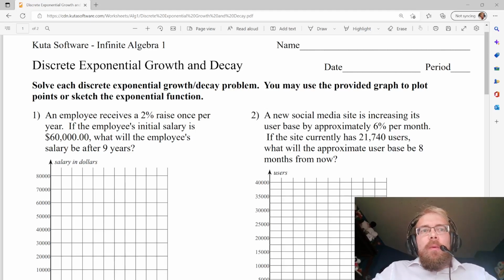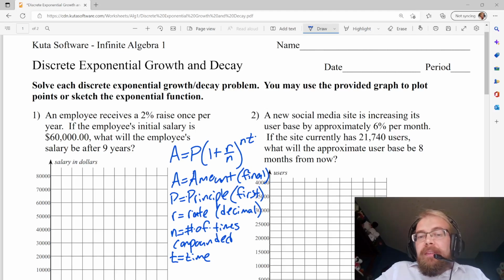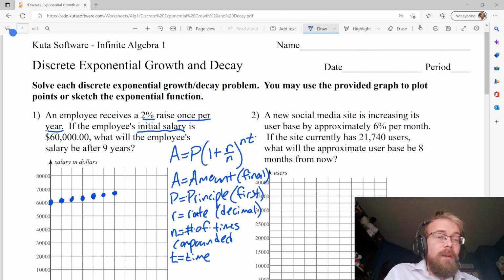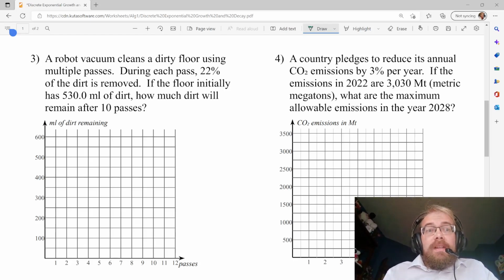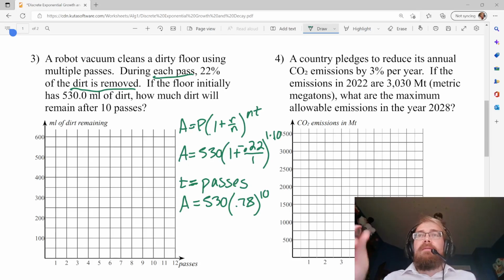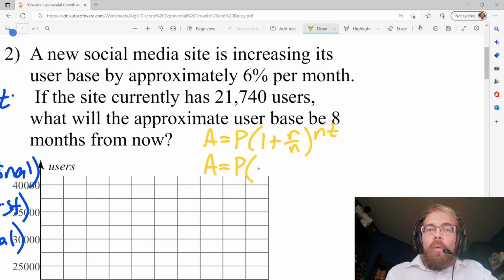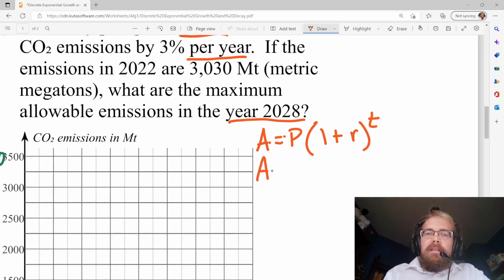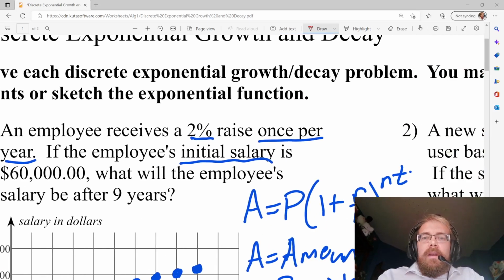Discrete Exponential Growth and Decay- Algebra 1 Kuta Worksheet Series